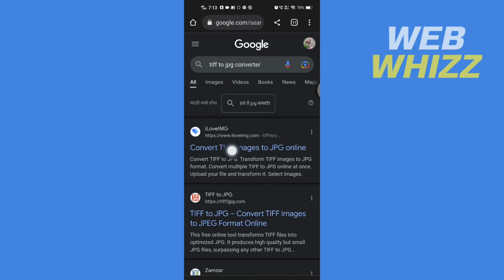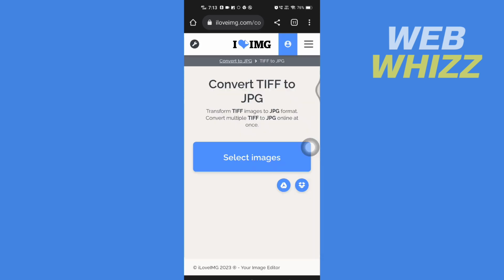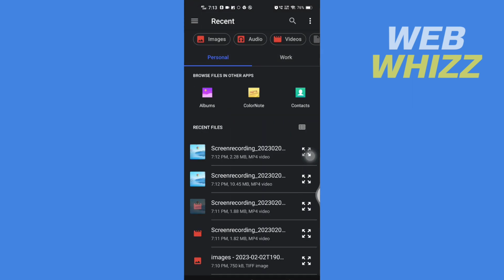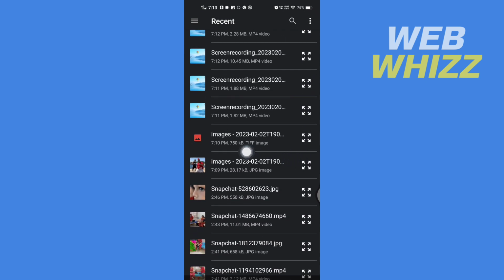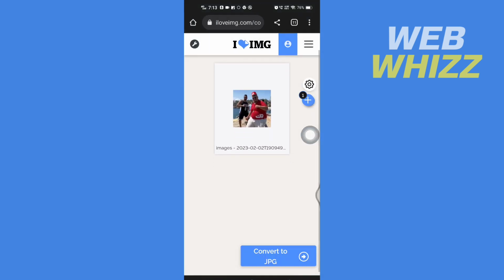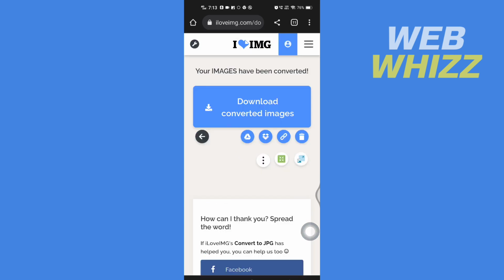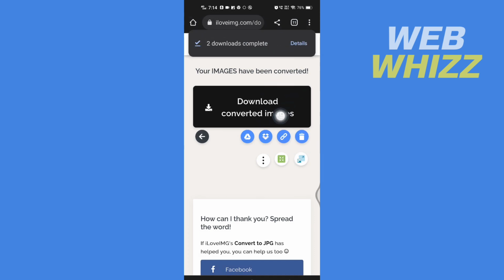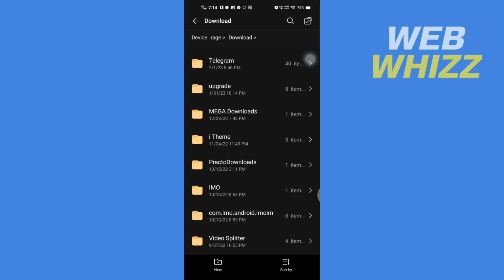How to Open Tiff File in Mobile - Easy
How to Open Tiff File in Mobile